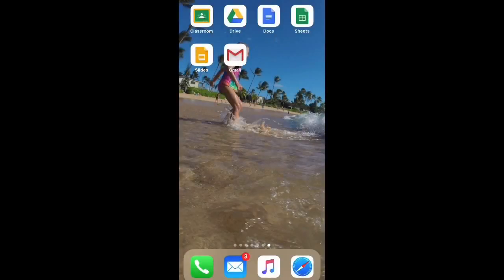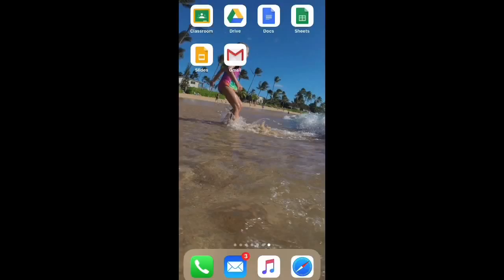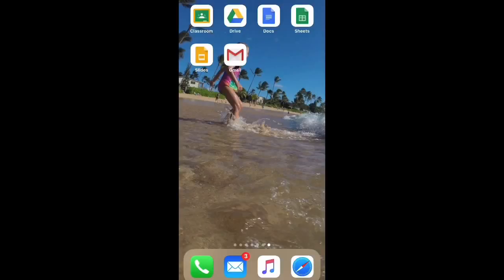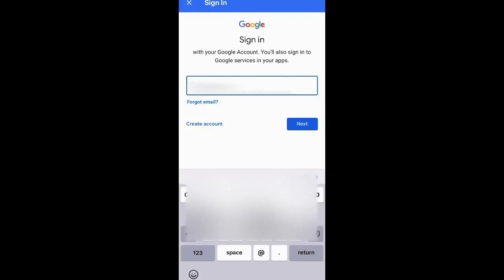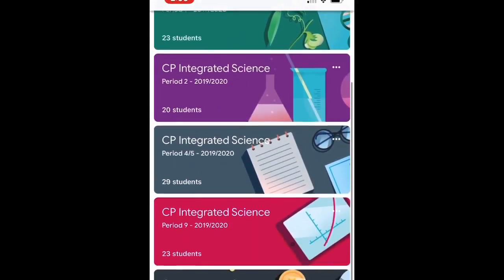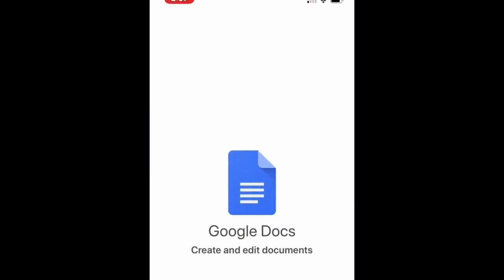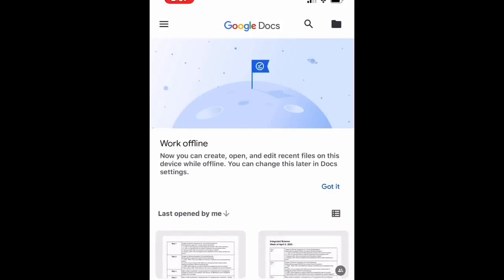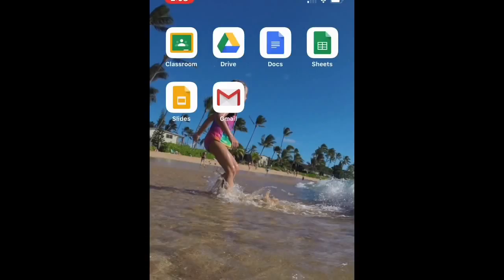Google Classroom Apps for iPhone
How to use Google Classroom Apps on your phone